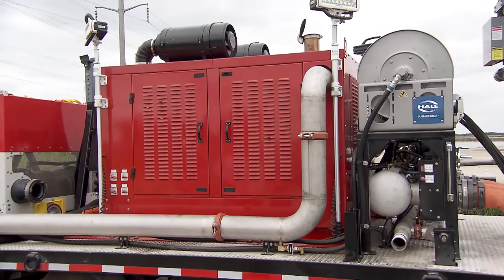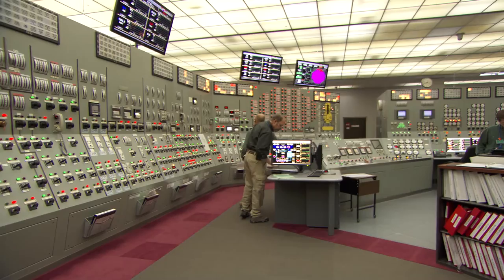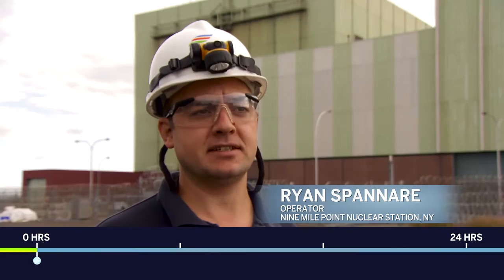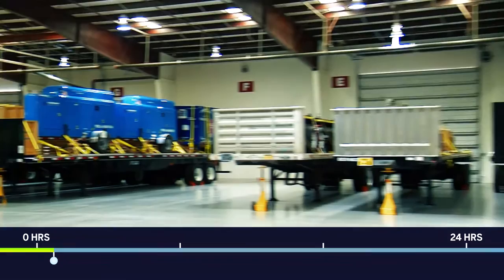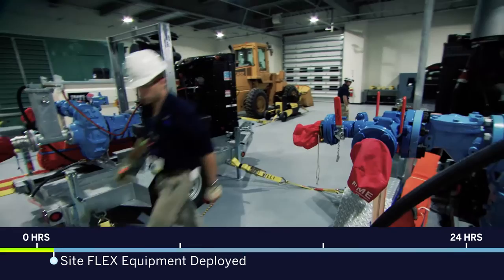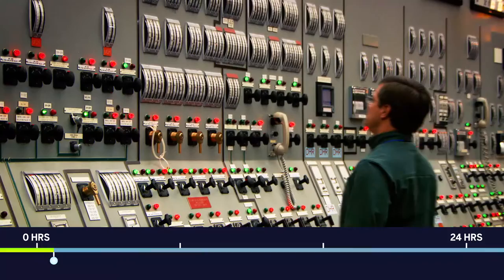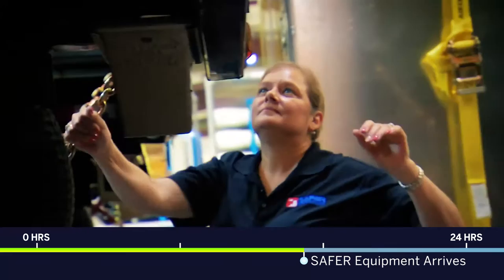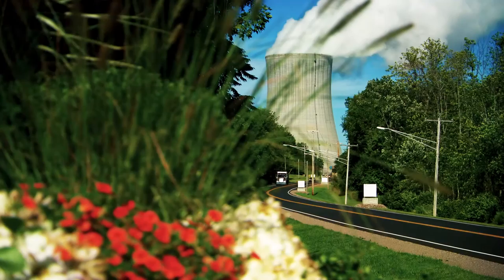FLEX at Work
After the events at Japan's Fukushima Daiichi nuclear plant in 2011, the U.S. nuclear industry came together and developed a flexible and diverse strategy (FLEX) to strengthen its already robust facilities against extreme natural disasters. The uniqueness of this strategy is that portable backup equipment, designed to supplement a site's existing equipment, can be delivered to any nuclear plant in the country within 24 hours. What you'll see in this video is the FLEX strategy at work.